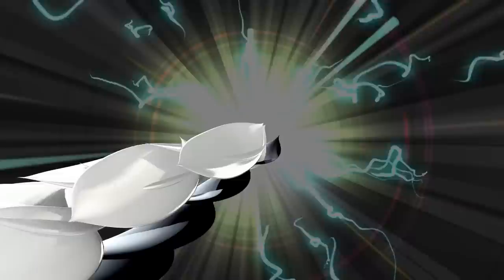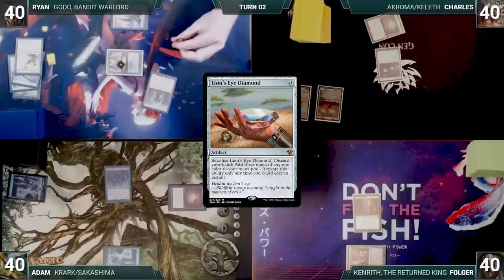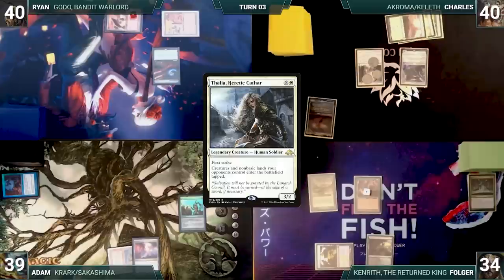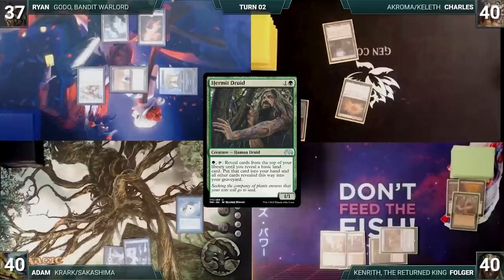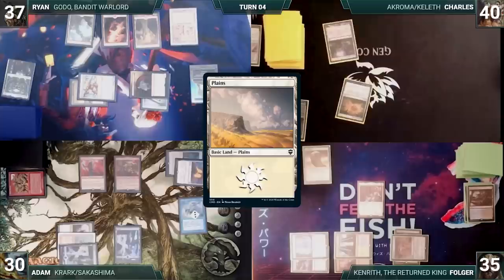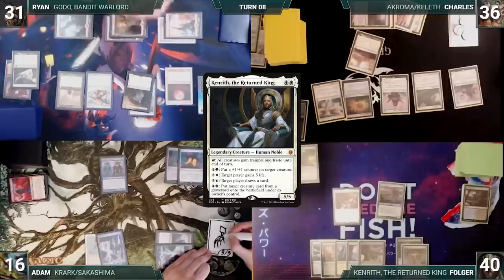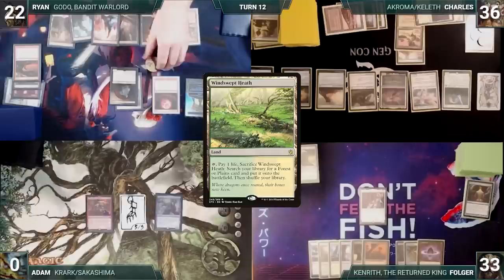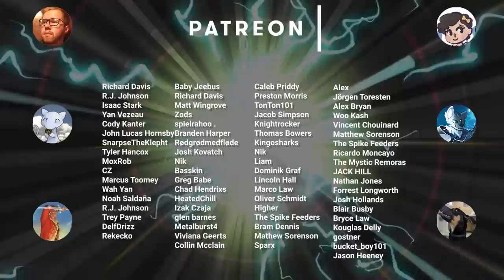Akroma/Keleth vs Krark/Sakashima vs Kenrith vs Godo | CEDH Gameplay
💥Decklists💥